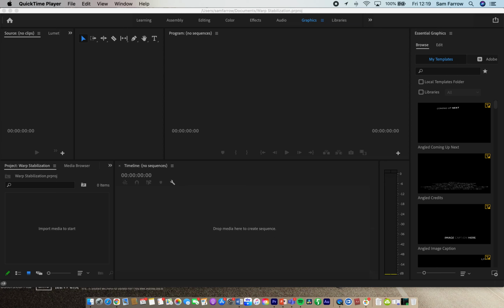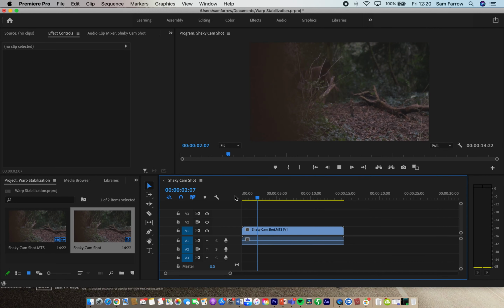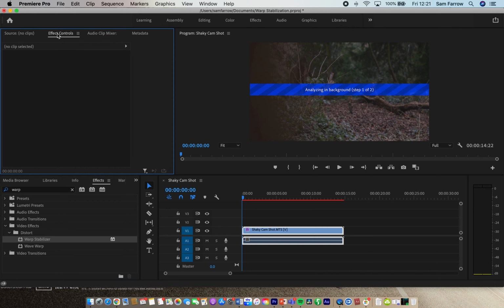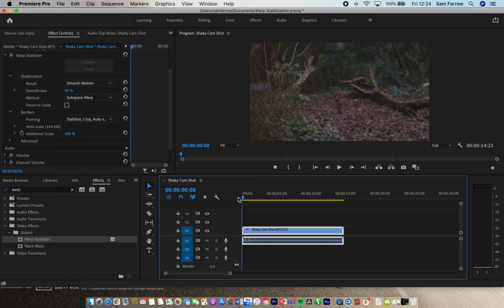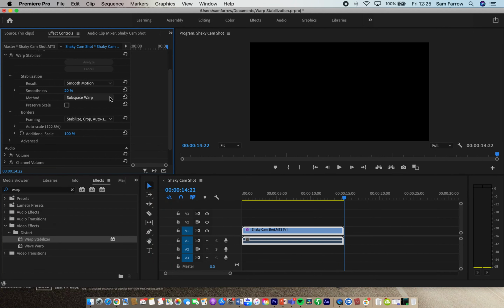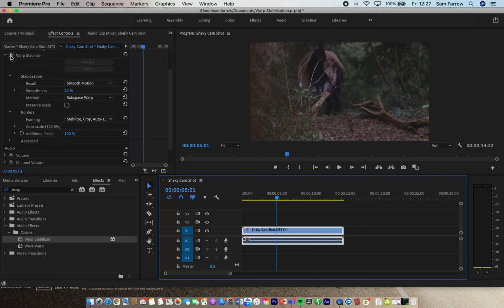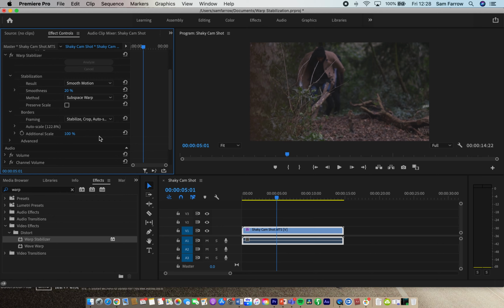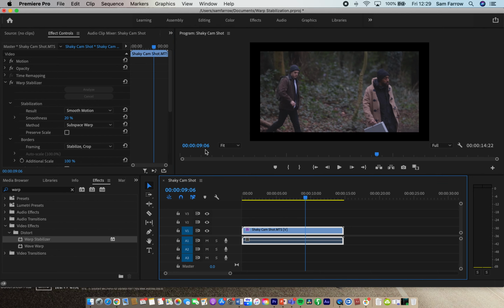Using Warp Stabilizer in Premiere Pro: Tutorial